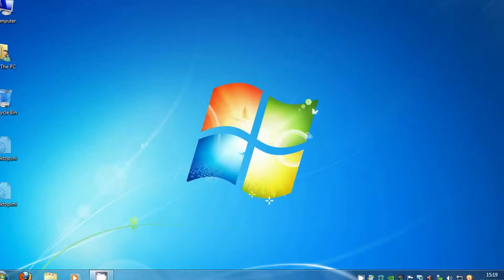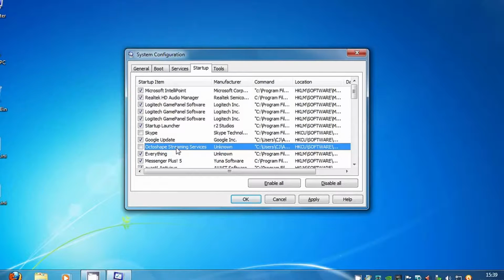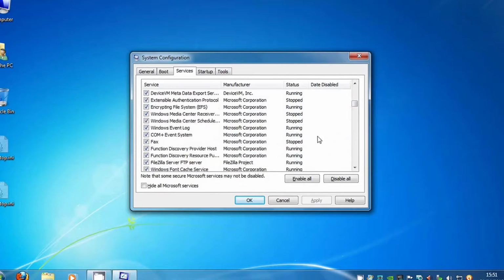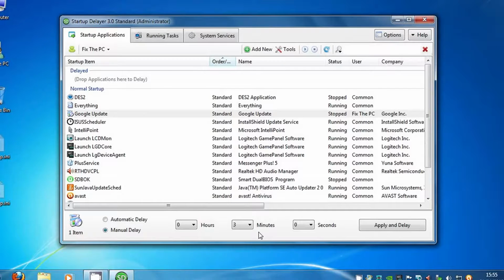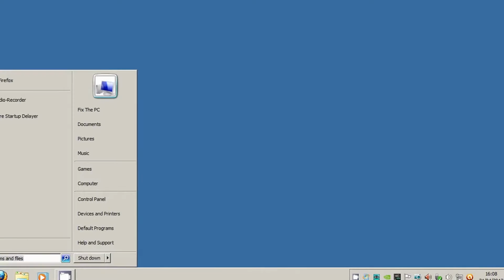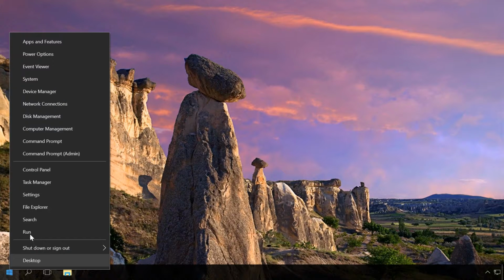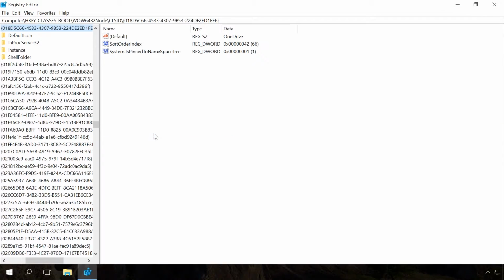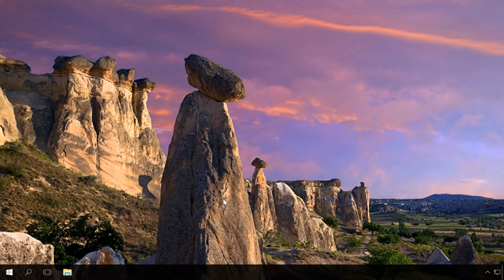How to double your pc's performance and how to start,use,run tools in window 10,8,7